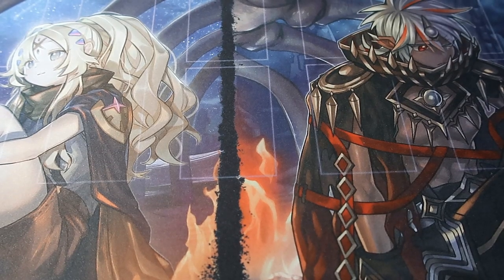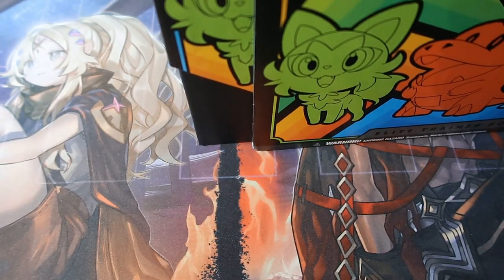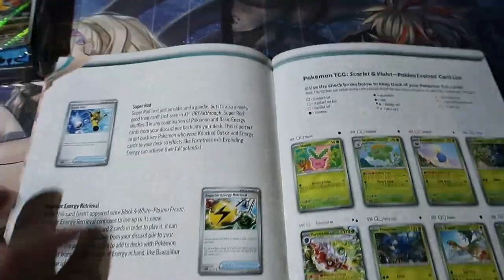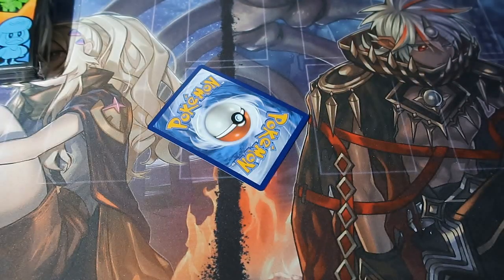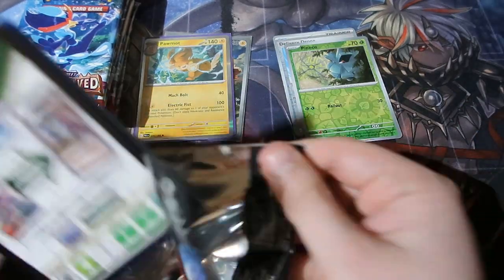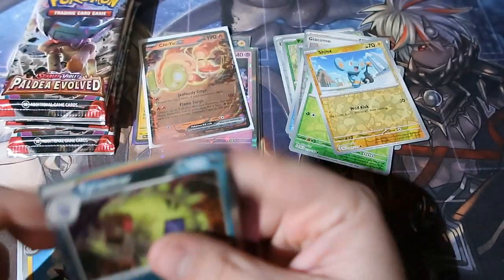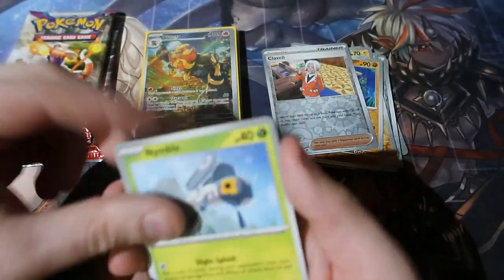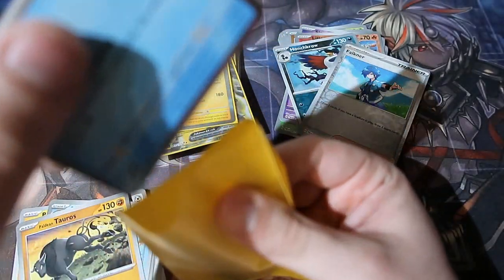Pokémon Pack Opening Paldea Evolved ETB OMFG AAaaa